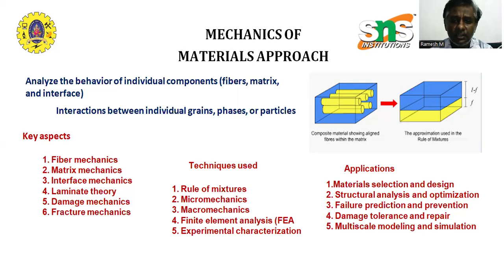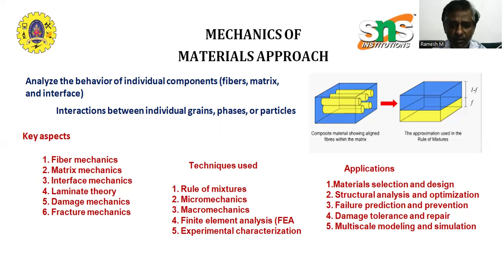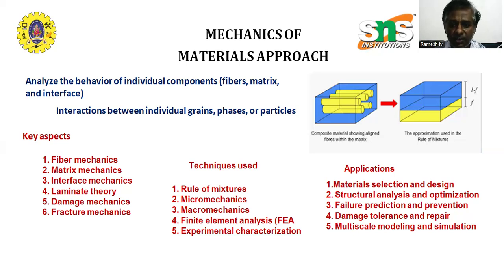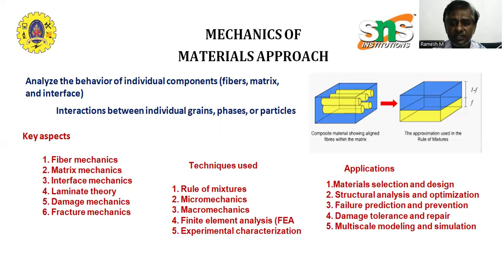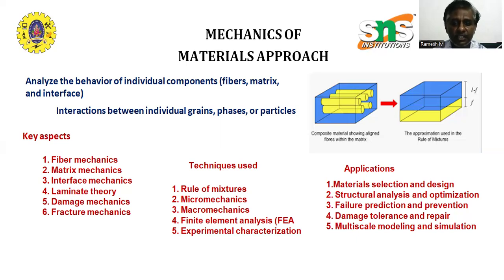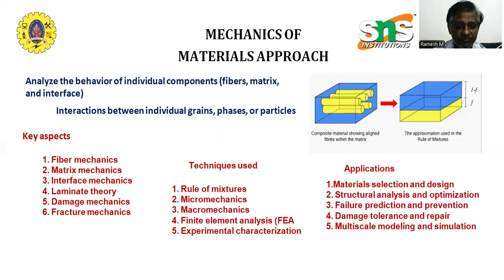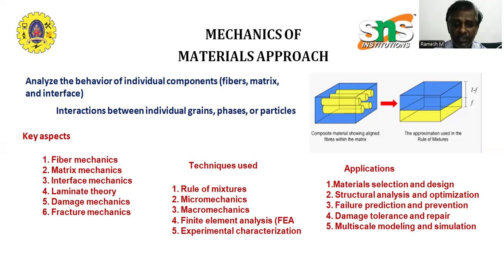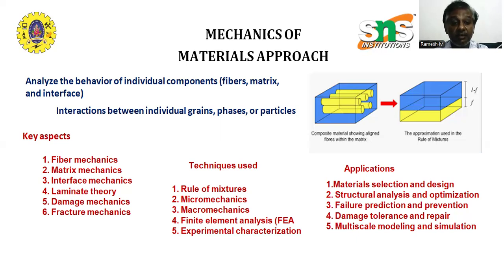Mechanics of Materials Approach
The Mechanics of Materials approach is a method used to analyze the behavior of composite materials by applying the principles of mechanics of materials, such as stress, strain, and deformation.